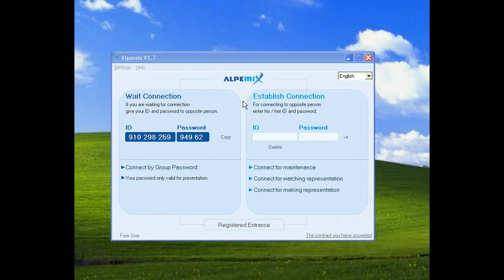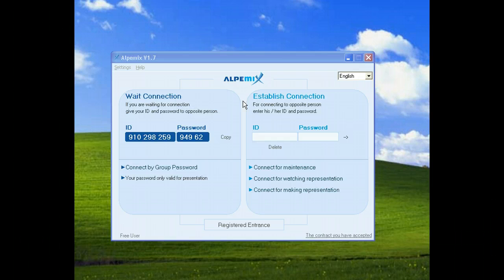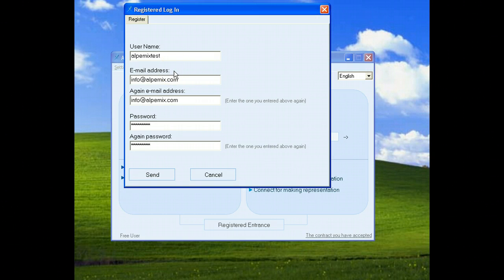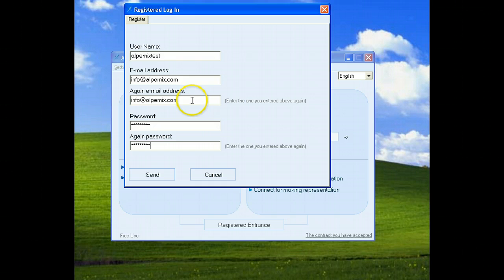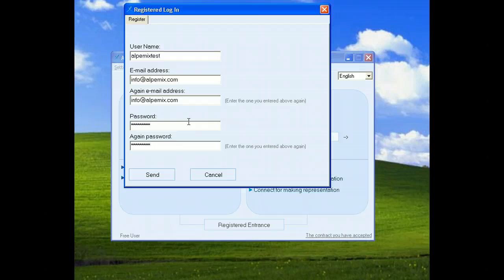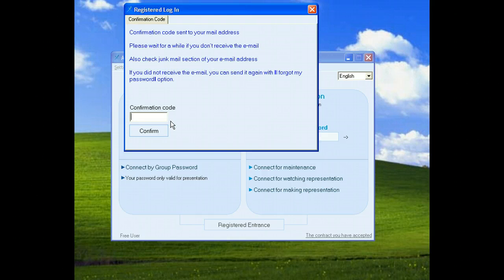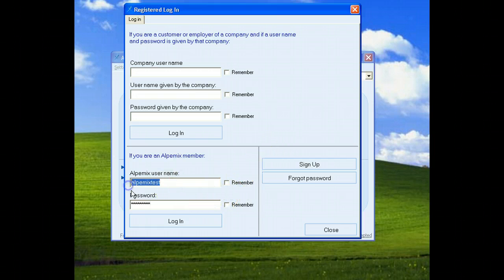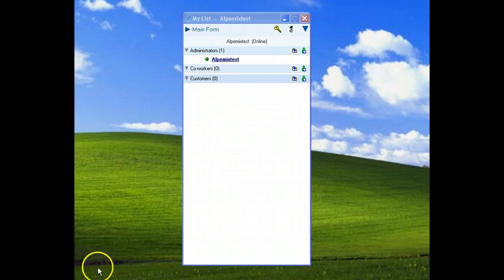How to become a member? Why should become a member? Alpemix(remote desktop software)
How and why to become a member to Alpemix?